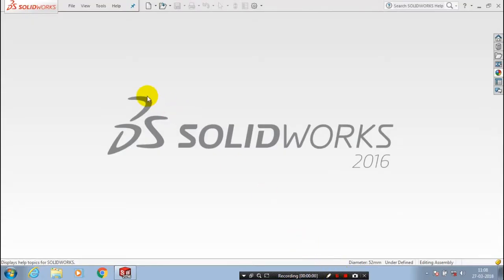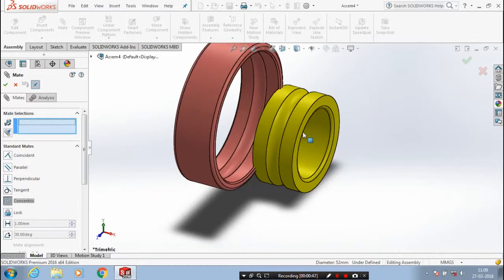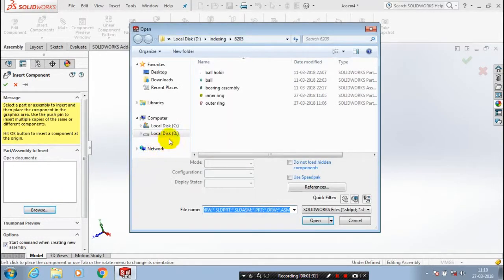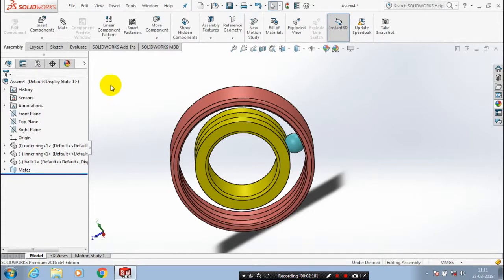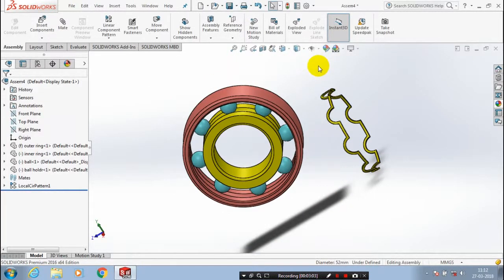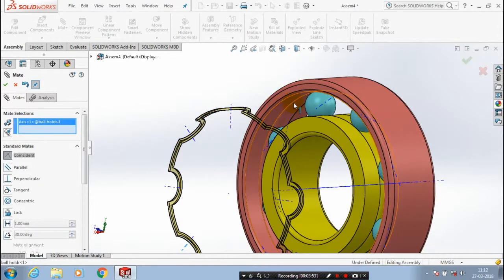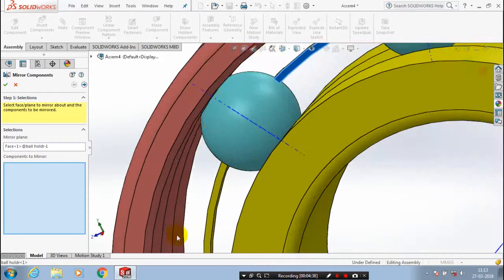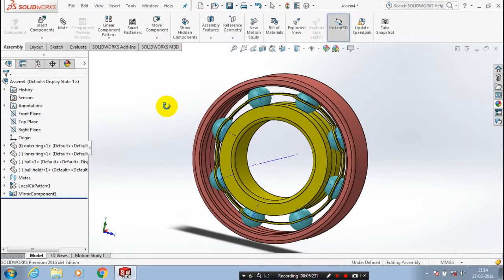BEARING ASSEMBLY IN SOLIDWORKS